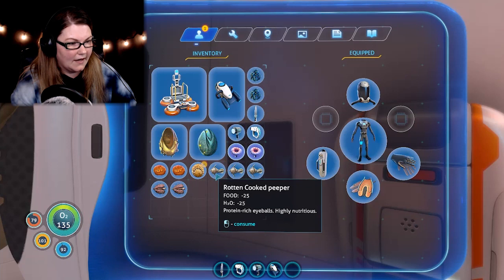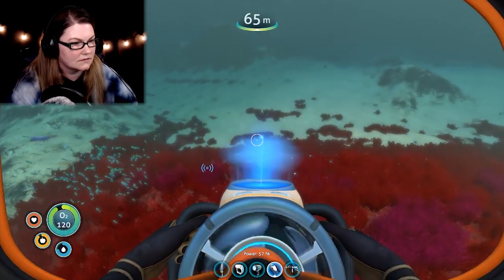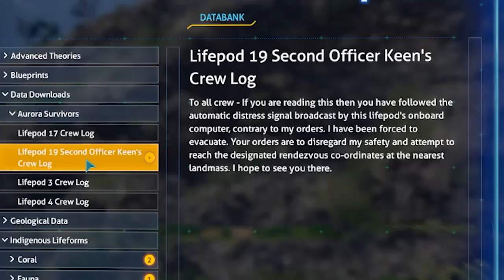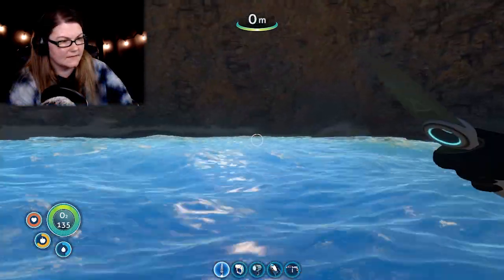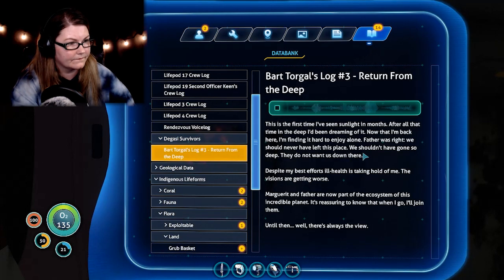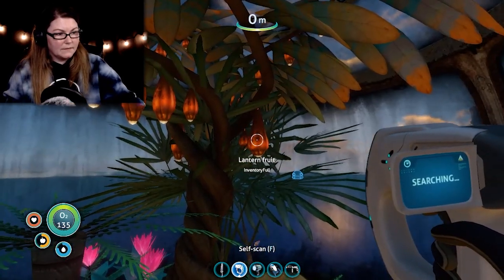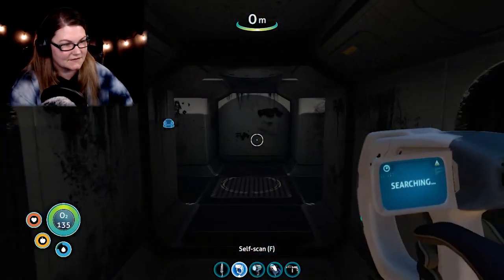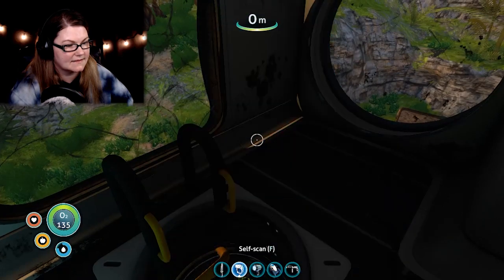SUBNAUTICA | Episode 6 | WHERE AM I?!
Back in Subnautica with episode 6 and where am I at?  Everything is glowing and pretty and wants to kill me?

I appreciate you and I am glad you're here, thank you so much! ~GalSal